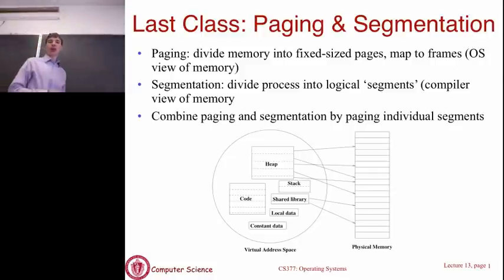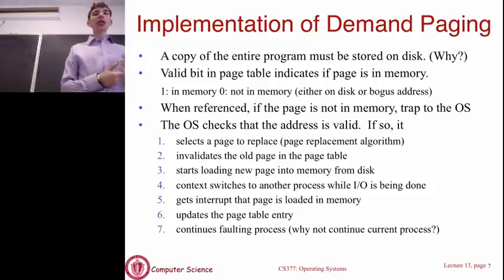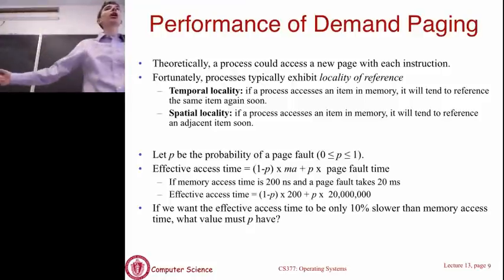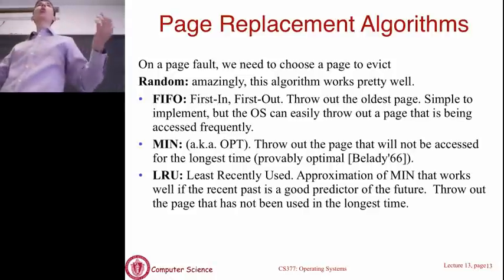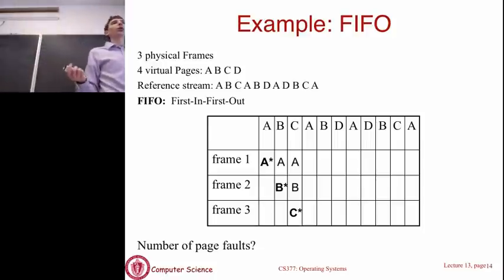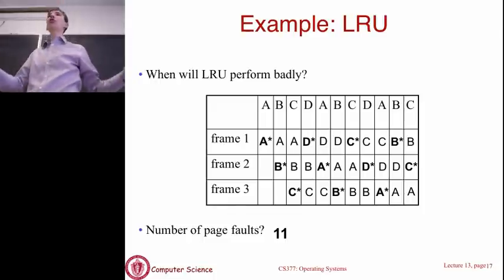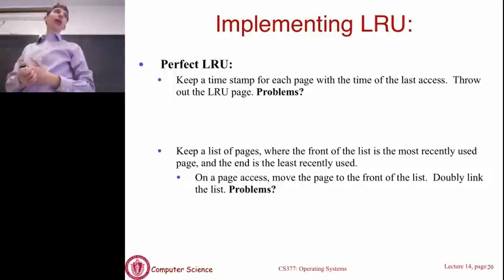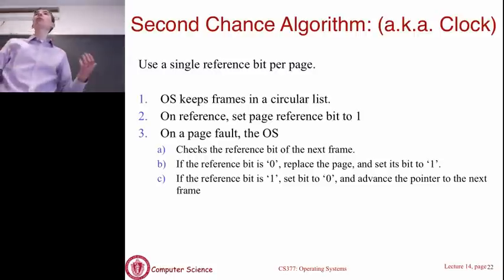Lecture 13: Demand Paging